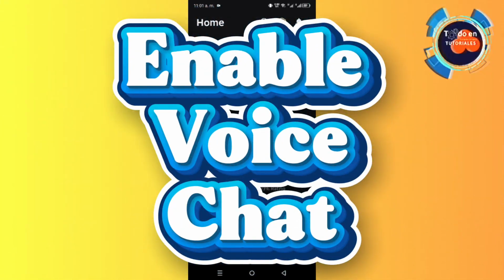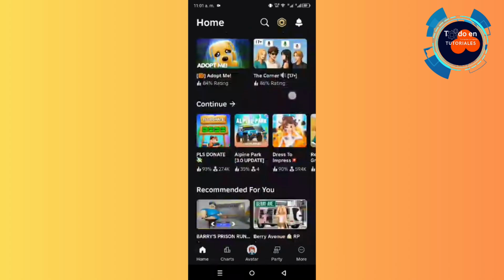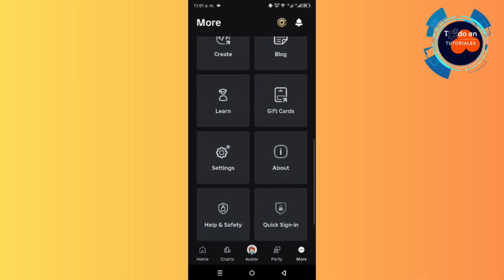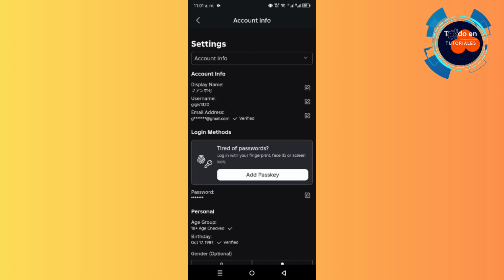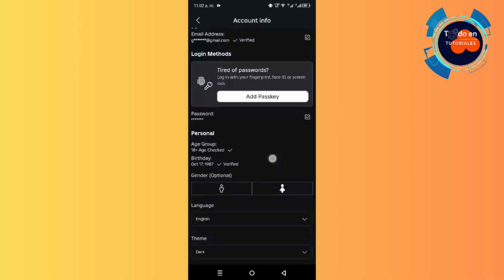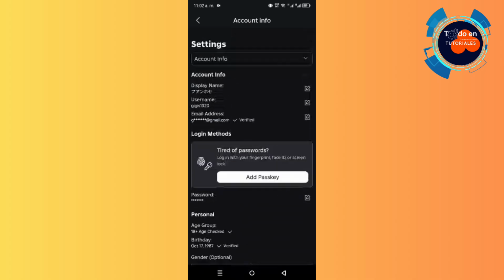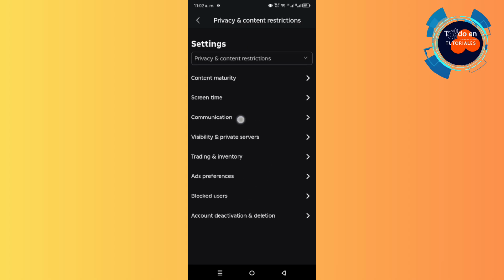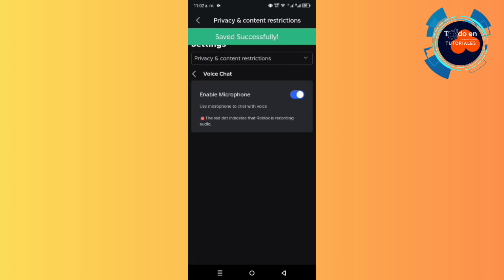How to ENABLE VOICE CHAT in ROBLOX (Step by Step 2025) ✅ | Easy Tutorial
Want to talk to your friends using voice chat in Roblox? 🎮
In this video, I’ll show you step-by-step how to enable Roblox voice chat in 2025, using the real and verified method — no tricks, no third-party apps.

✅ You’ll learn:
How to verify your Roblox account (phone, email & age)
How to upload your ID to get access to voice chat
How to turn on voice chat from the privacy settings

⚡ Works on PC, mobile, and tablet (Android/iOS).
Safe and 100% working in 2025.

👇 Comment if you’ve already activated it!